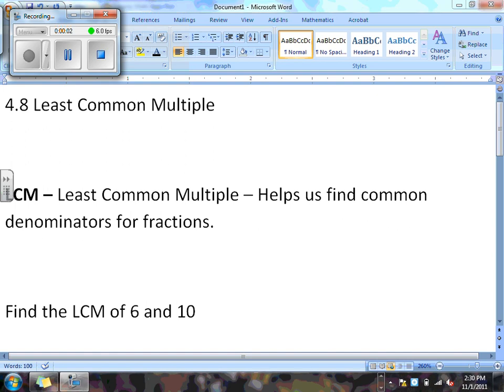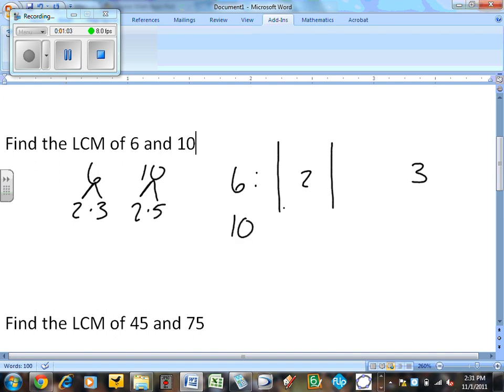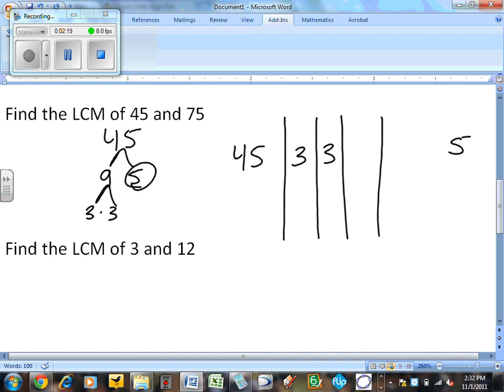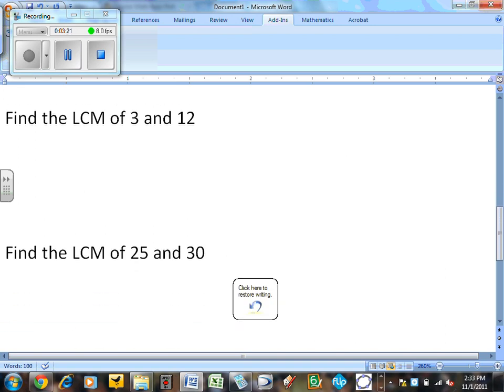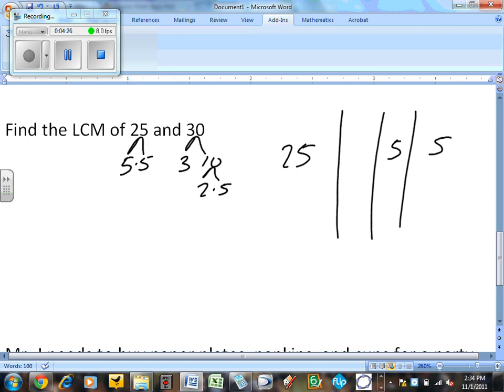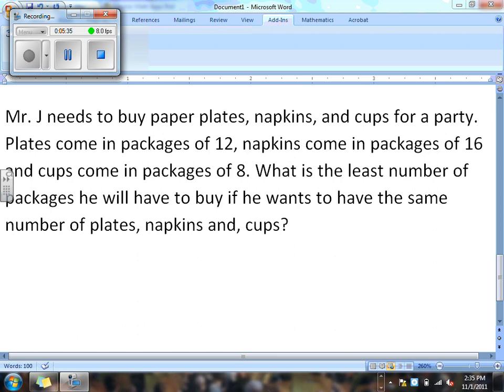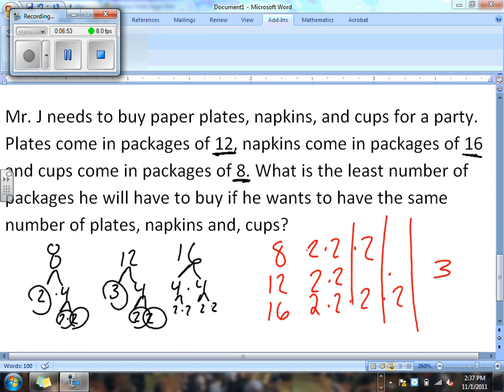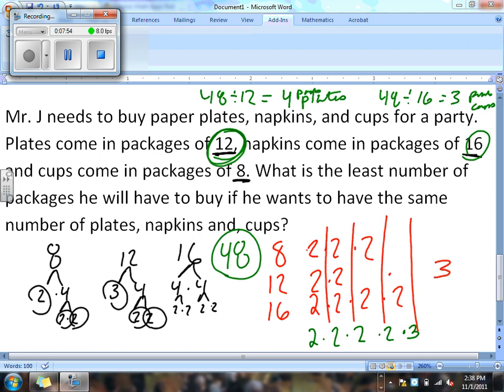Least Common Multiple